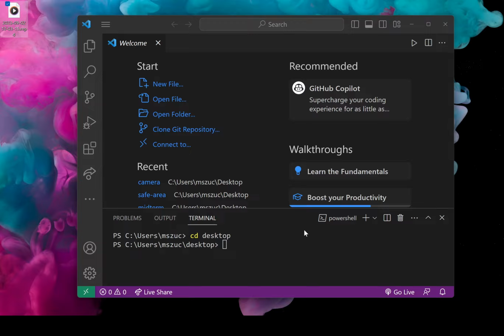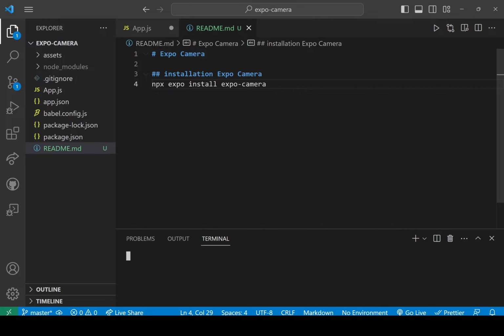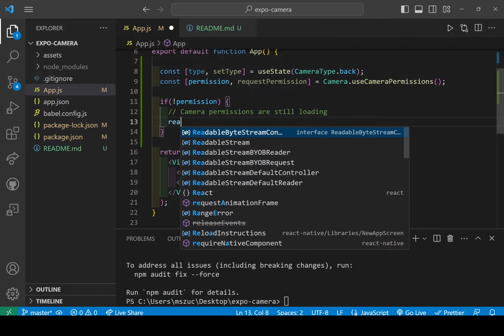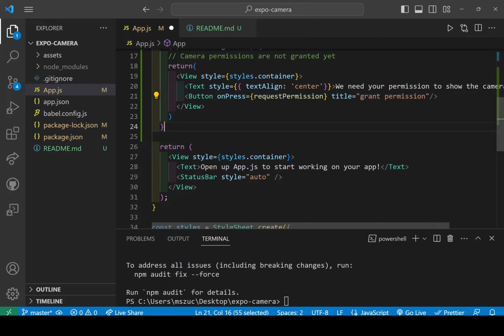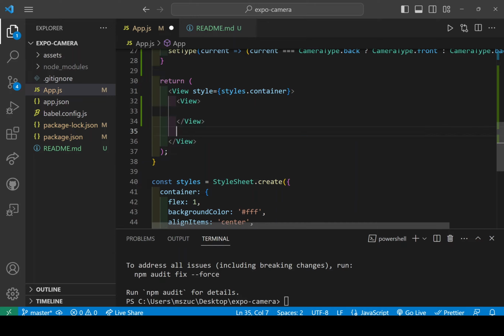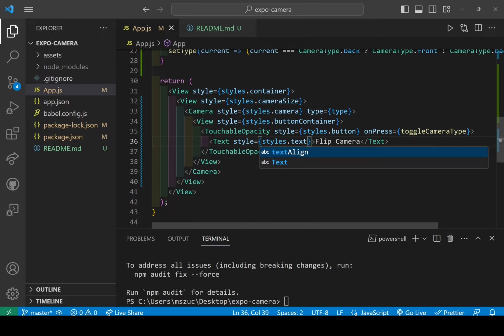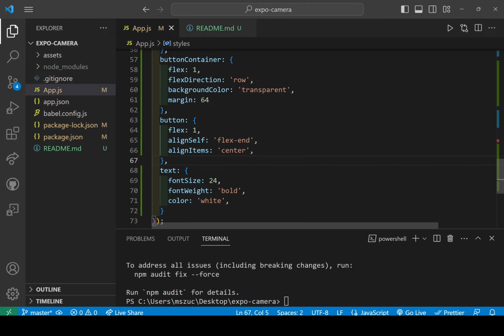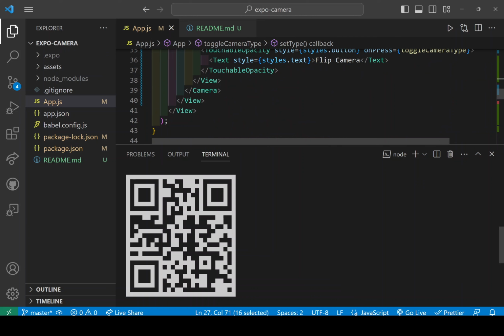Expo Connecting to Front and Back Camera